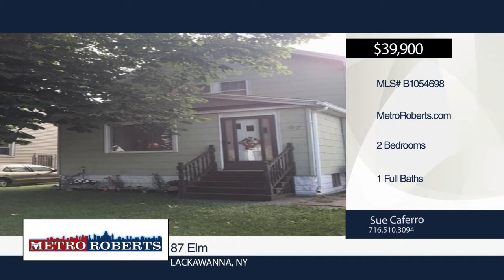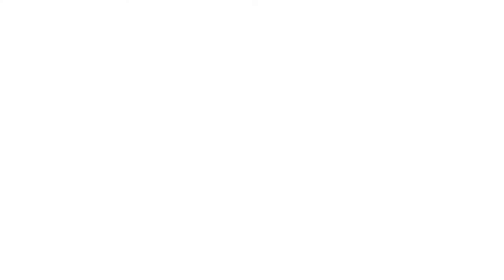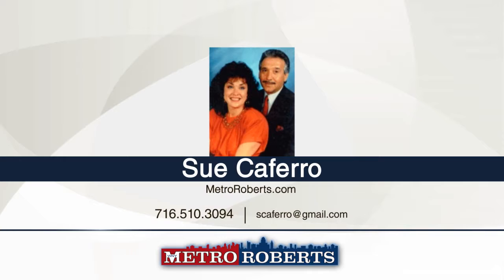87 Elm Lackawanna, NY | MLS# B1054698 | wnymetro.com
Sharp and very well cared for home in an established neighborhood.  Beautiful wood, pergo-like and newer carpeted flooring (1.5 years), 10 year old roof, HWT 2 years.  Largo open living/sitting room combo.  Dry basement, large yard and good sized bedrooms.  A lot for a little.